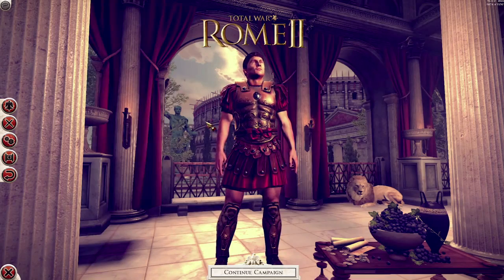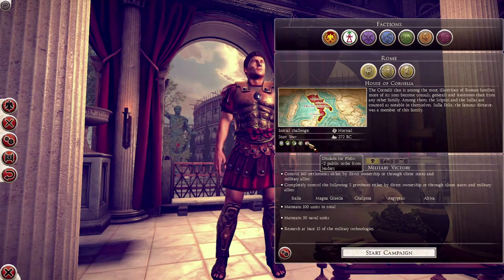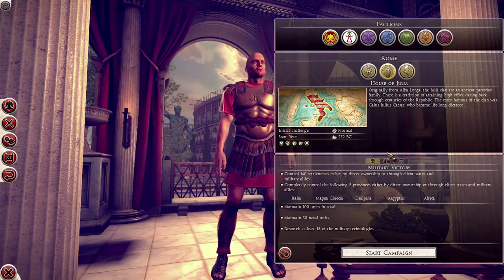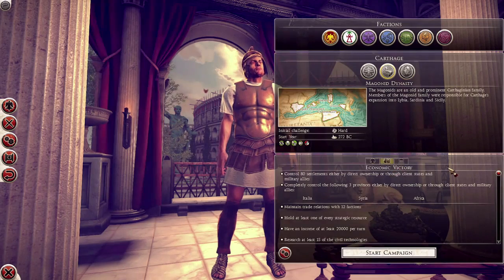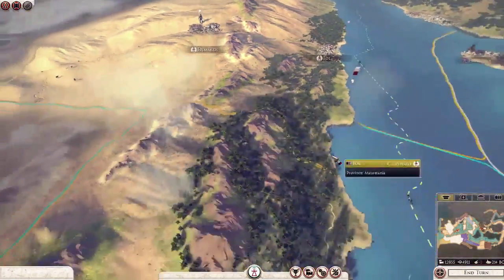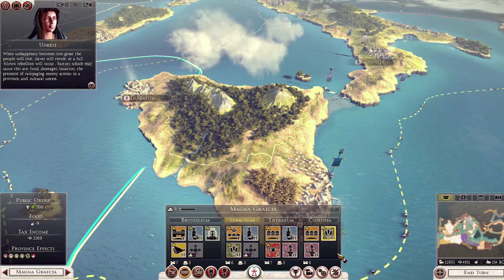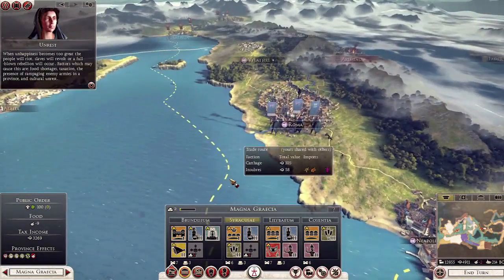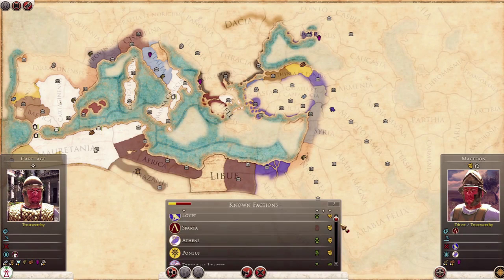Total War: ROME II - 10mins of Campaign Gameplay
Here's the developers at Creative Assembly showing you through some Campaign gameplay of Total War: Rome II.